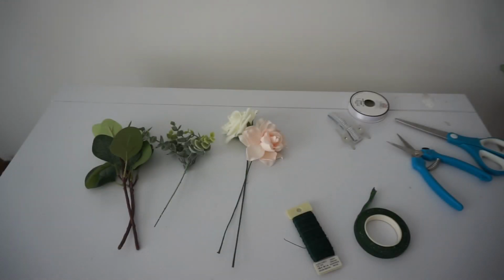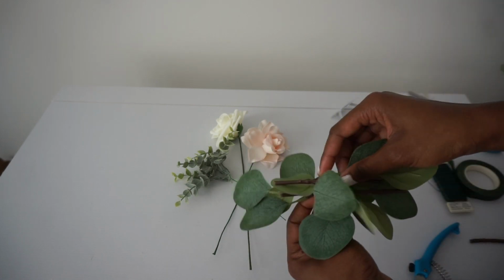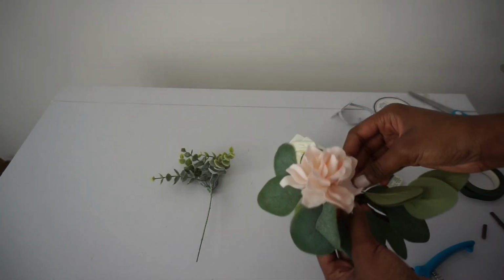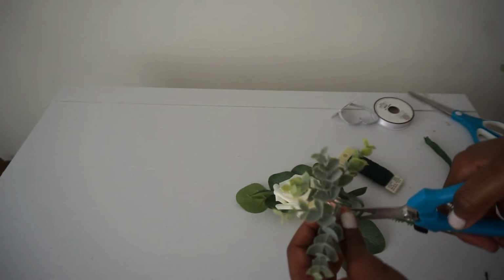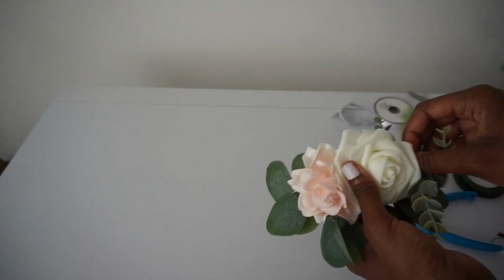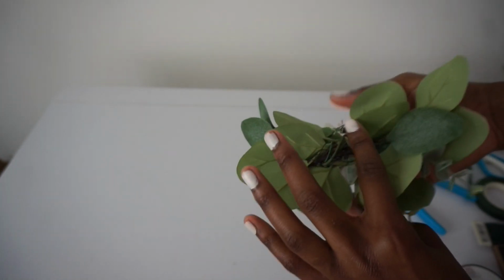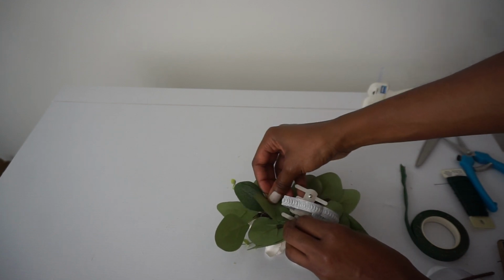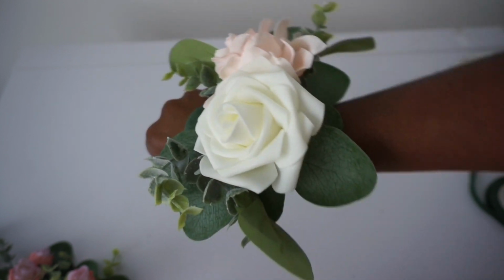DIY: Wedding Corsage || Quick and Easy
Check out this gorgeous wedding corsage  Simple and easy to create! Personalize it to fit you! Have fun with it and make it your own!